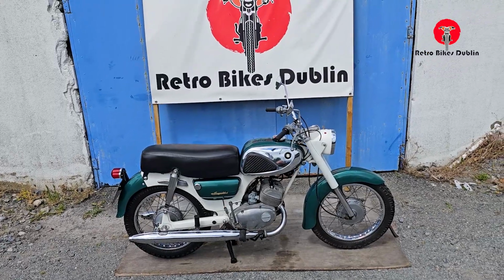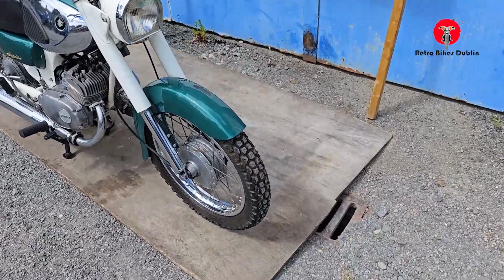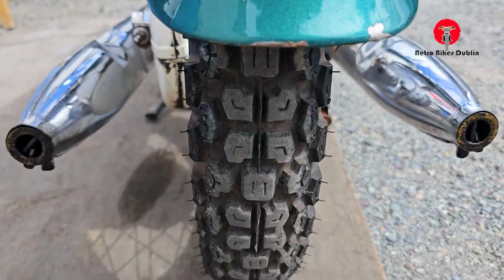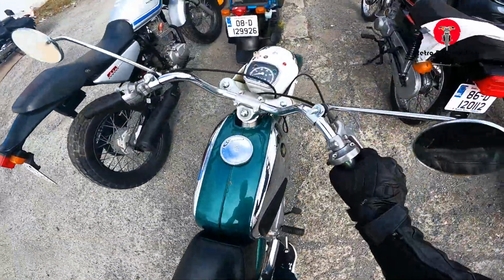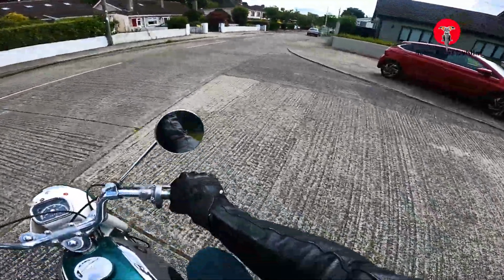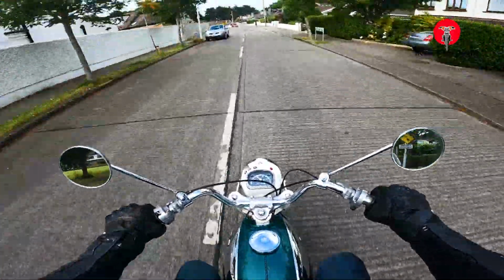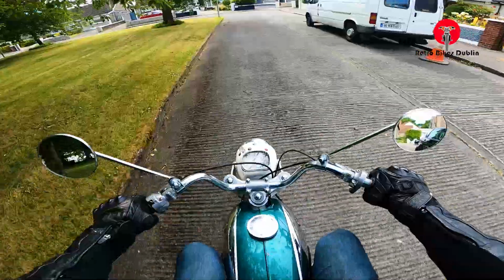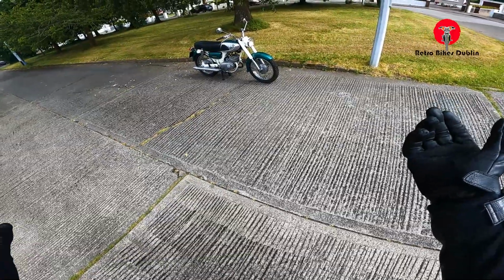1966 Suzuki 150 2-Stroke: Vintage Charm & Performance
The 1966 Suzuki 150 2-Stroke is a vintage motorcycle that combines classic design with the distinctive power of a two-stroke engine. Known for its agility and responsive performance, this bike offers an engaging riding experience for enthusiasts of classic motorcycles. Its timeless aesthetics, characterised by a sleek frame and minimalist styling, make it a standout piece for collectors and riders alike.

Specifications:

Engine: 150cc, two-stroke, air-cooled
Power: Approximately 15 horsepower
Transmission: 4-speed manual
Top Speed: Around 75 mph (120 km/h)
Frame: Steel tubular frame
Front Suspension: Telescopic fork
Rear Suspension: Twin shock absorbers
Brakes: Drum brakes front and rear
Fuel Capacity: 10 litres (2.6 gallons)
Weight: Approximately 112 kg (247 lbs)
Seat Height: About 31 inches (787 mm)
Tyres: 3.00-18 front and rear